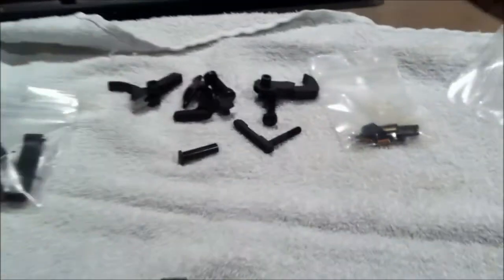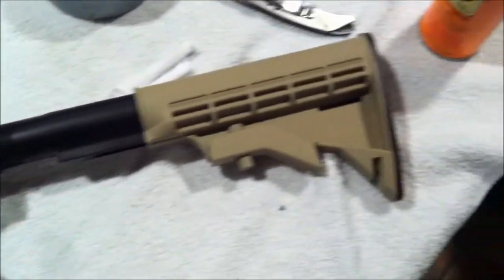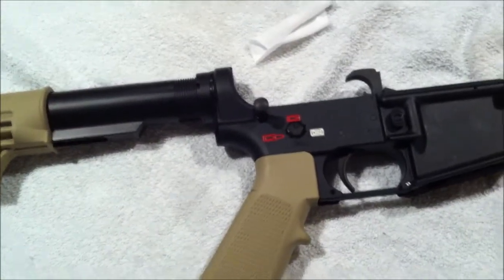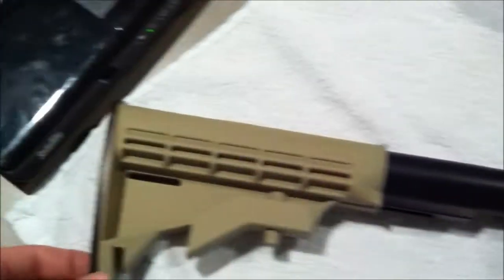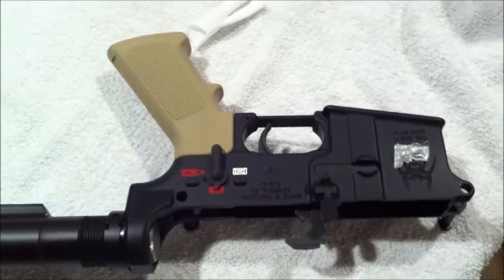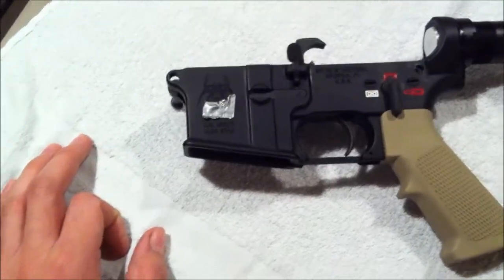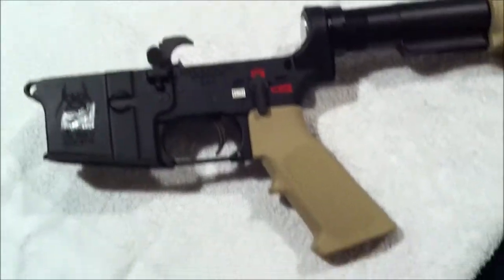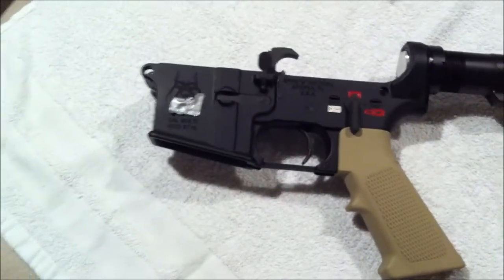My Completed Lower: AR build